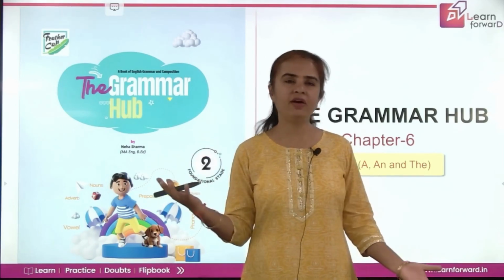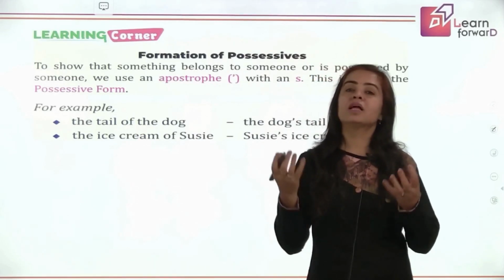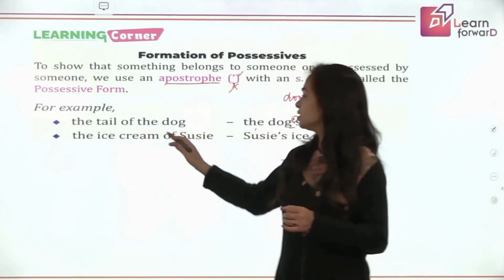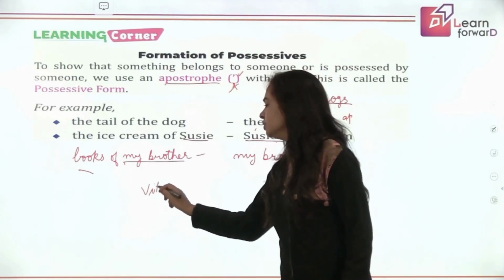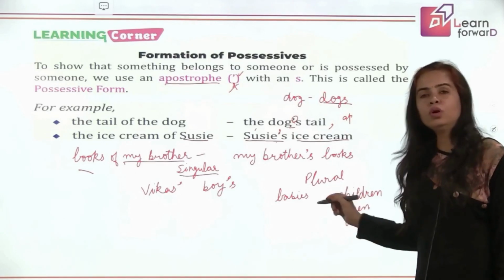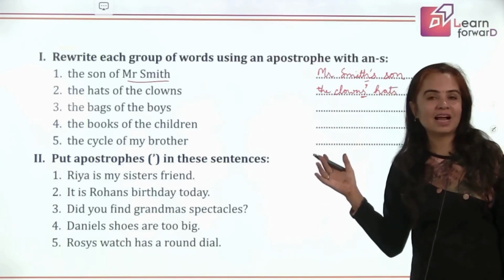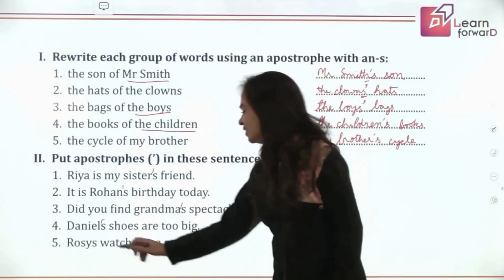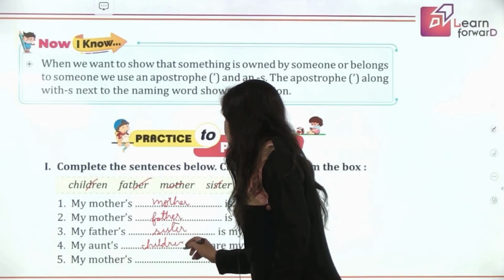LEARN FORWARD | FEATHER CAP | THE GRAMMAR HUB 2 | CHAPTER-6 | USE OF A/AN (ARTICLES)